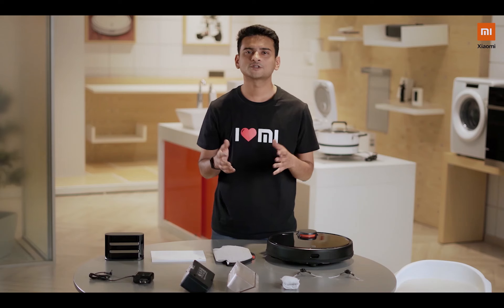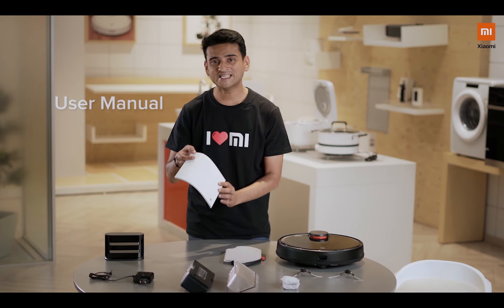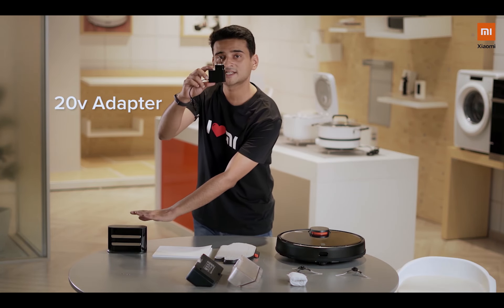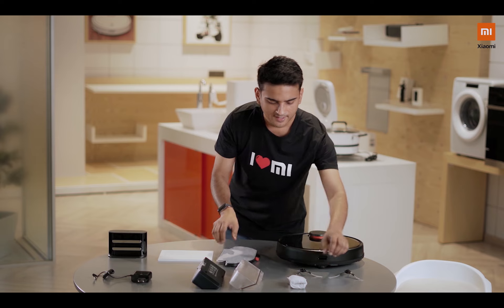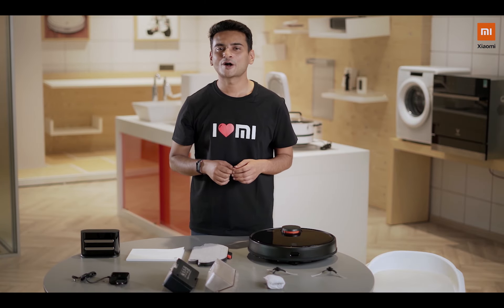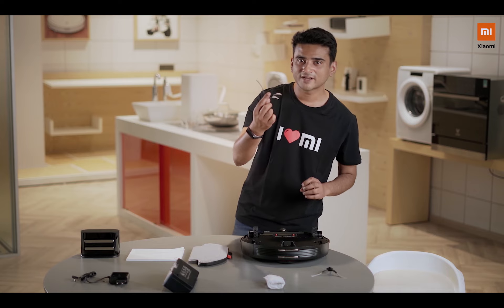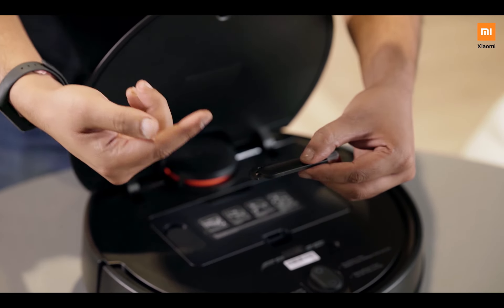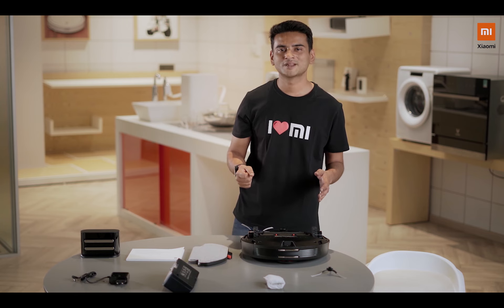Mi Robot Vacuum Mop P | What comes in the box?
Mi fans, you have asked a lot of questions about how the Mi Robot Vacuum Mop P works? We thought instead of answering them, let us show you what it’s capable of.